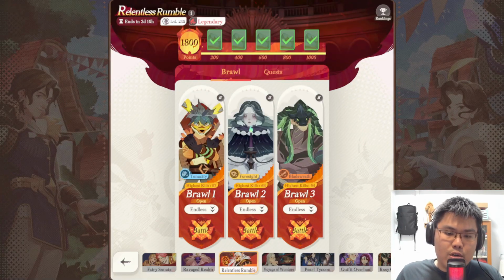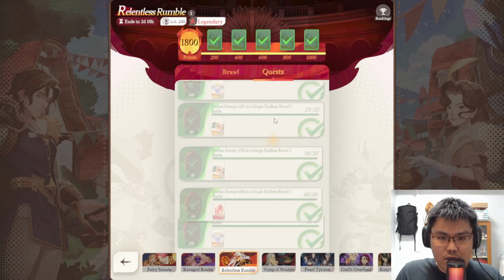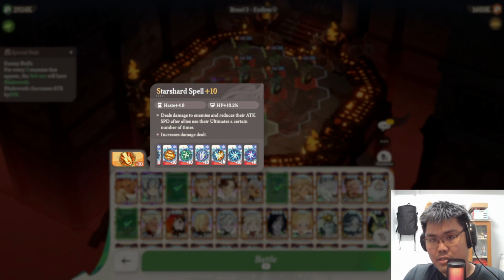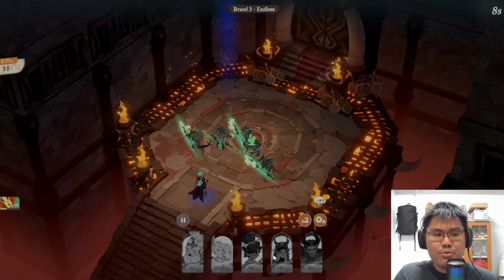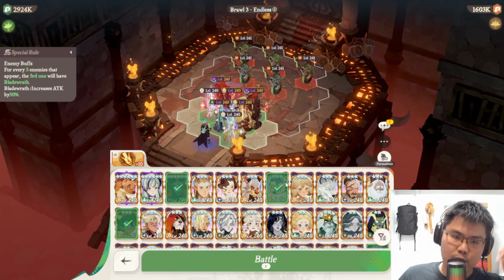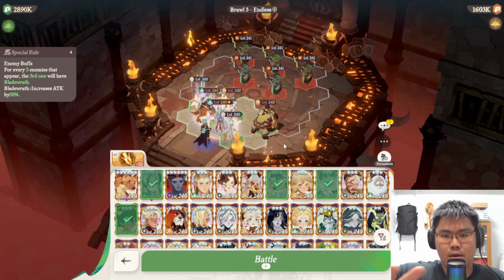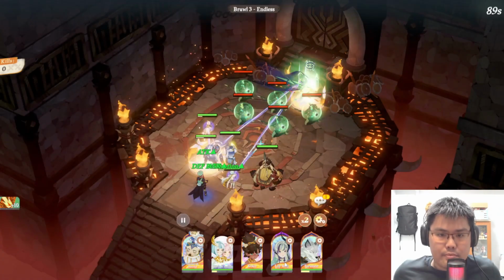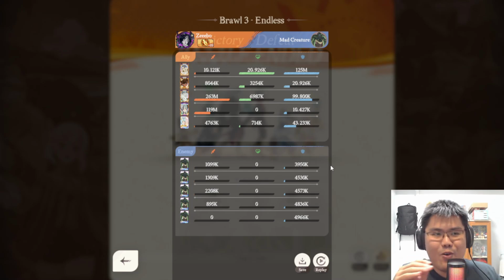Zeee Best F2P Relentless Rumble Guide: Mad Creatures!!!【AFK Journey】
In this video, we will discuss how to deal with Mad Creatures and the best units and team setup for the best kill count with my VN F2P account!!!

Time Stamp:
@00:00 Introduction and Stage Breakdown
@01:31 Zeee Best F2P Team (Up to 55 Kills)
@04:40 Personal New F2P Best with Shemira
@05:31 Faramor-Lily May Team (Up to 54 Kills)
@07:26 Sonja Based Team (Up to 50 Kills)